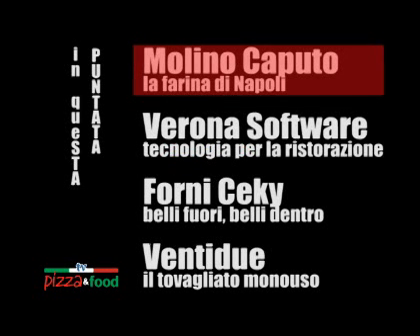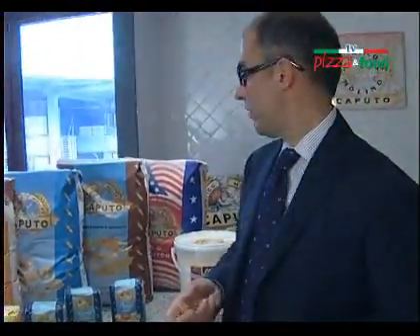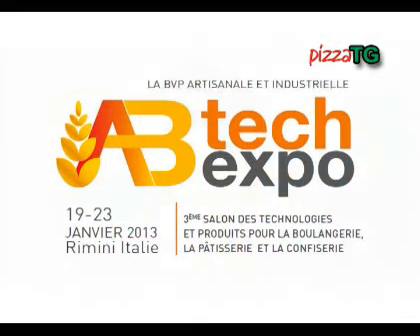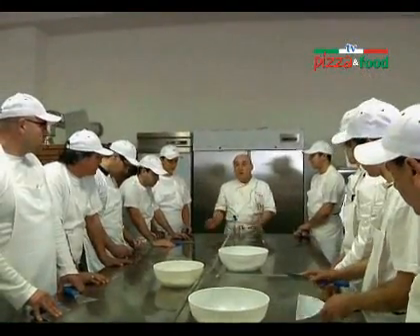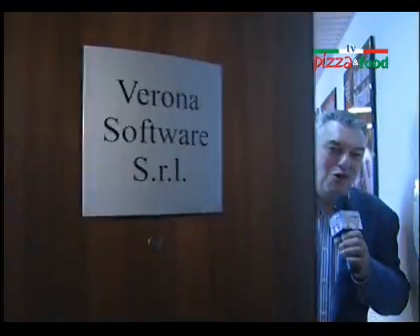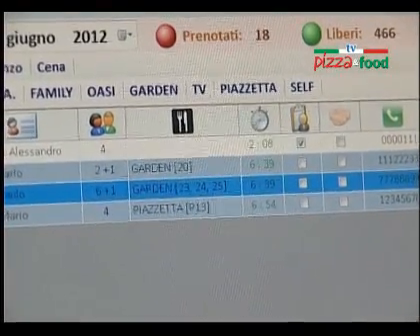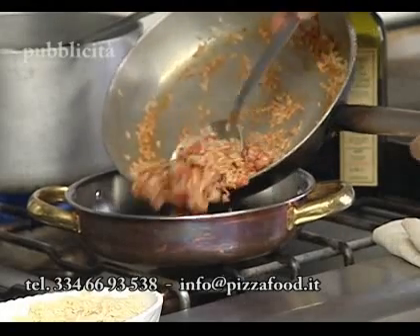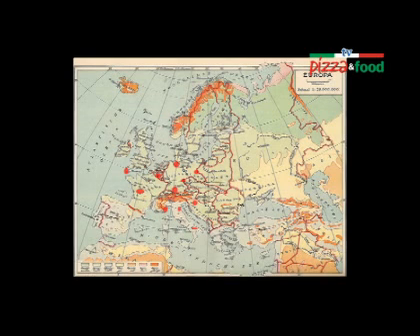Pizza&food puntata n°2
continua il percorso conoscitivo delle aziende del settore delle pizzerie.